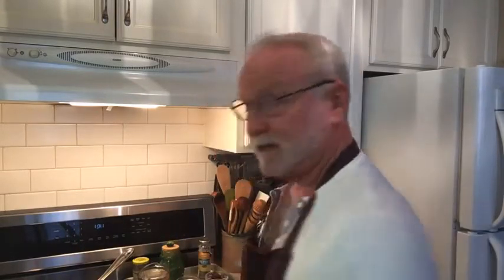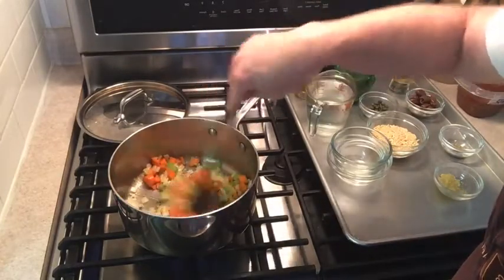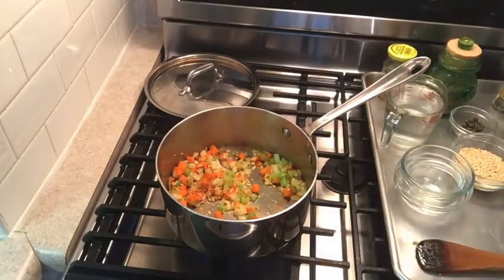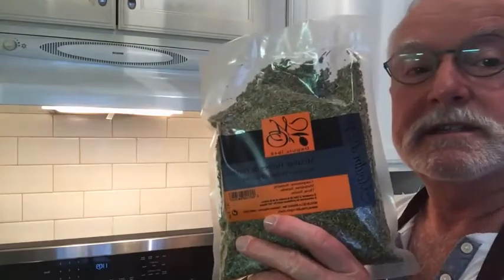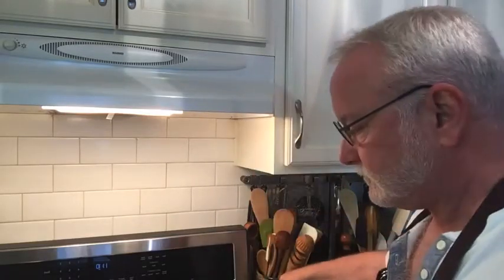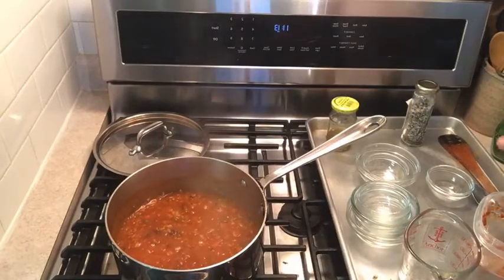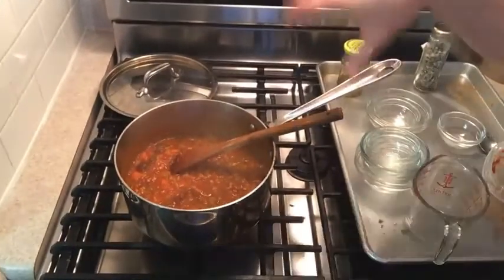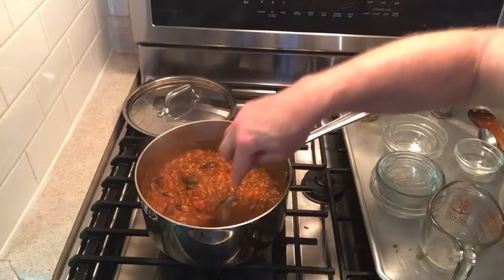Cooking Halibut at Bret's Table